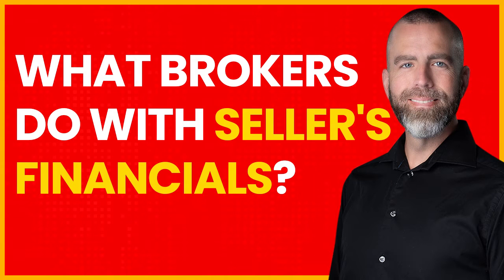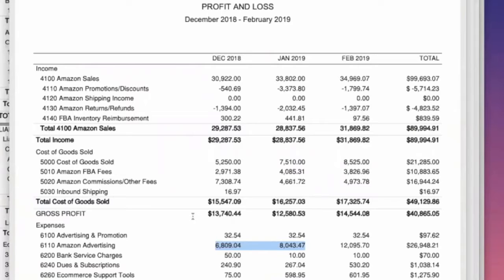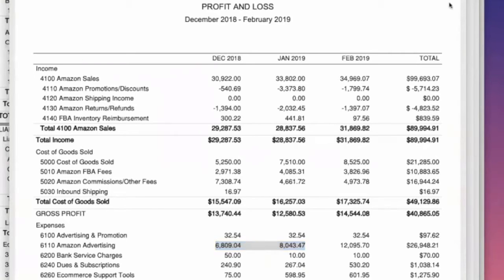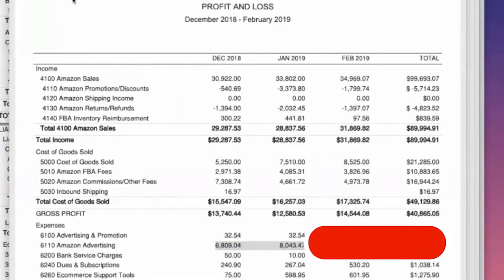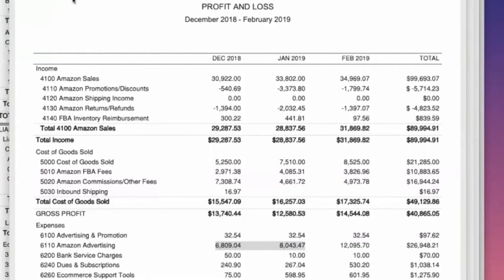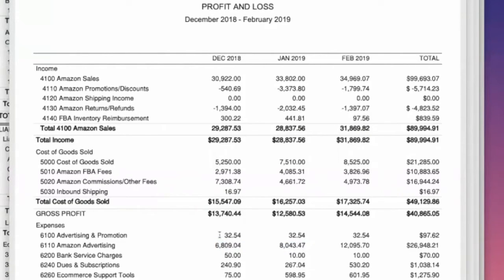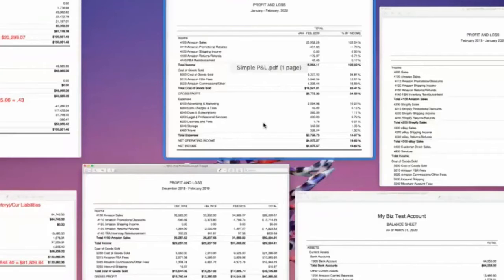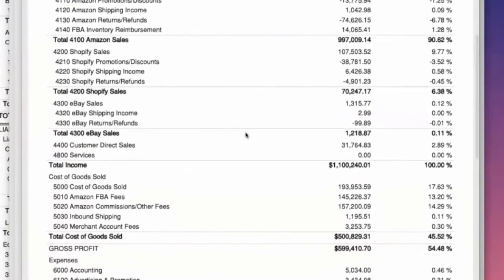What brokers do with seller's financials?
With entrepreneurs, it’s all about making money. With buyers looking to buy businesses it’s all about the financials.

Join us in this episode with Tyler Jefcoat, CEO of Seller Accountant, who shares Buying and Selling Business Advice for Entrepreneurs to see a breakdown of the important aspects of financials that buyers, and sellers need to understand before the transaction.

Tyler takes us through great and not so great examples of balance sheets and profit and loss statements, detailing the most important numbers and ratios to pay attention to.

Don’t wait too long to get your financials in order and be proactive! Tune in, follow along in the timeline below, and make sure you like the video if you gained something from it.